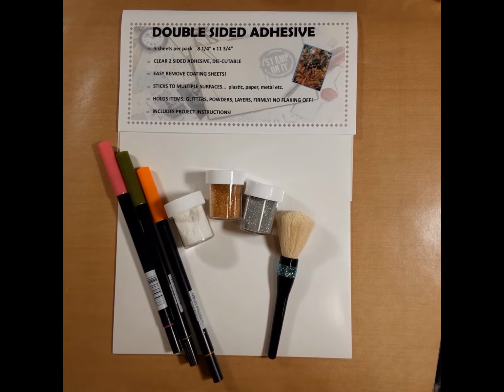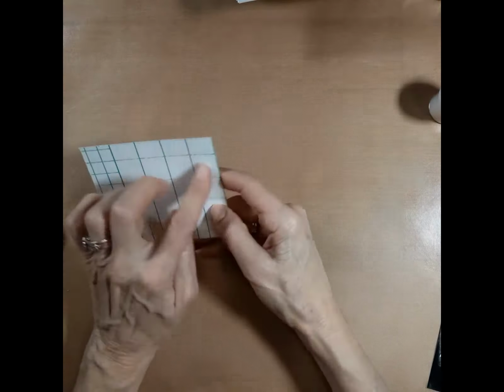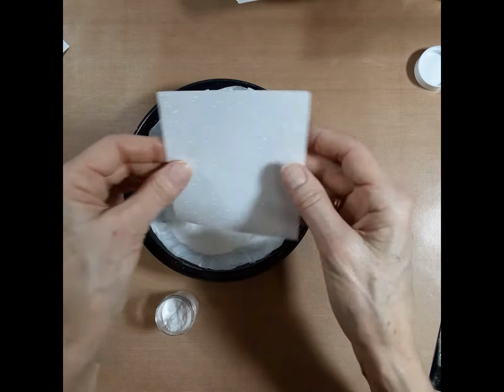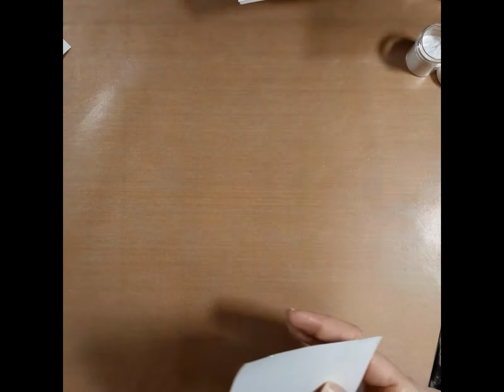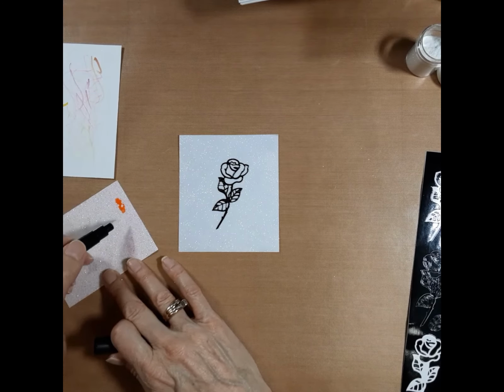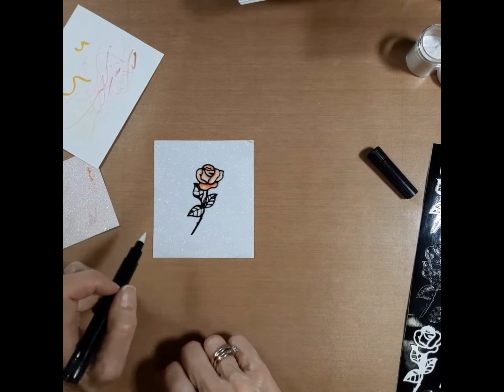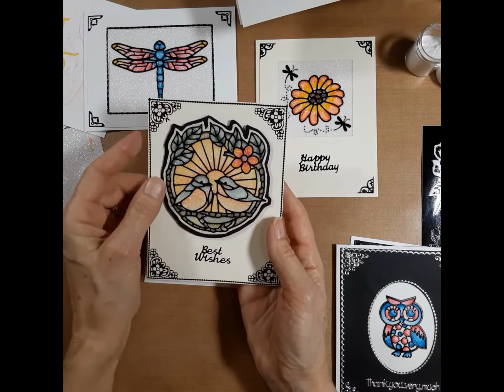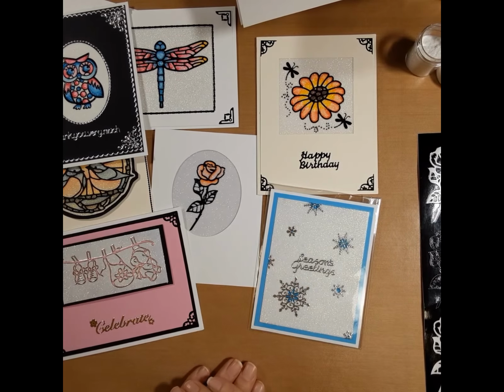Moondust Glitter with Outline Stickers, coloring/blending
This video shows working with our Moondust MicroFine Glitter, Double Sided Adhesive Sheets, Markers and blending!